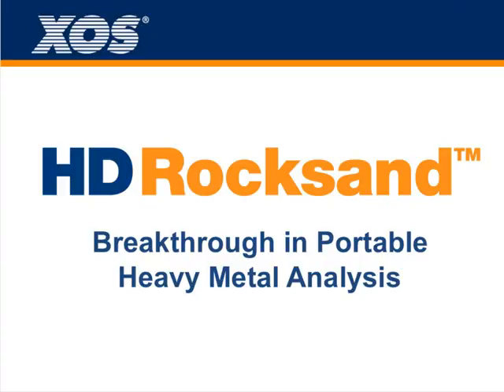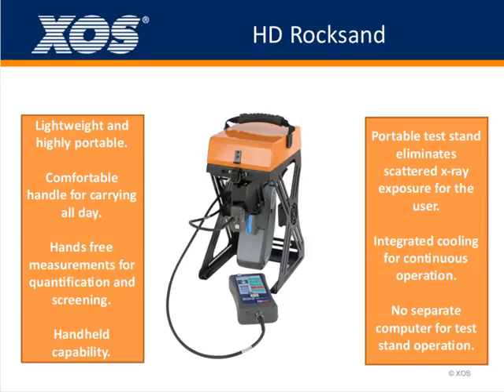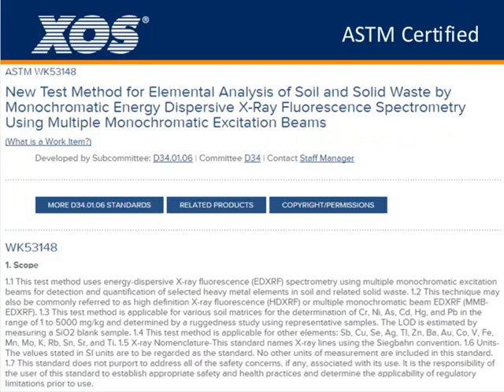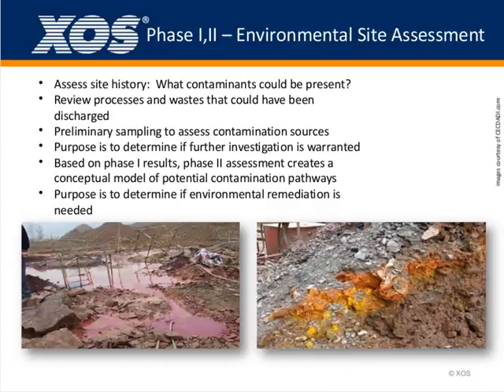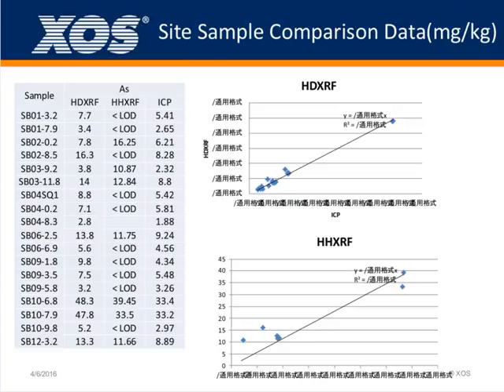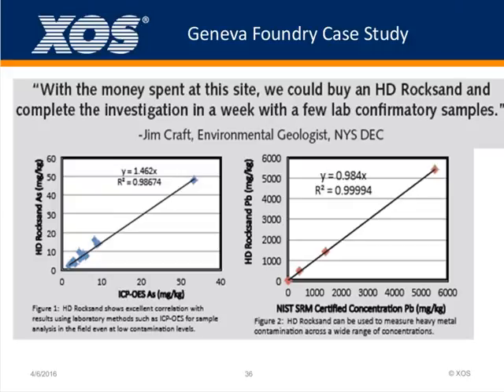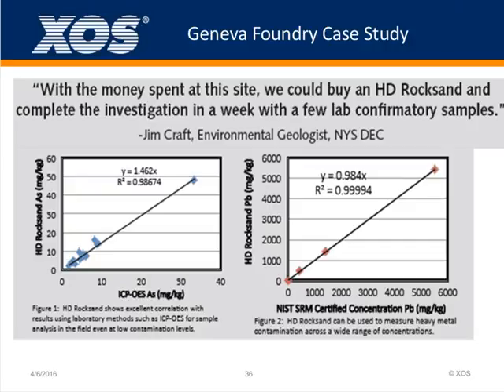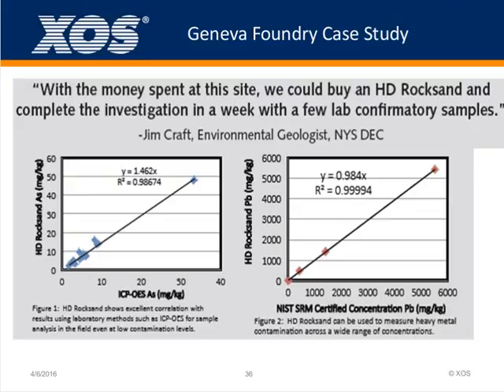Better Analysis of Heavy Metals in Soil [Webinar]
Need to answer the key remediation questions at the worksite without the time and expense of laboratory testing? To understand advanced methods in the analysis of heavy metals in soil, watch this on-demand webinar. It features Jesting Song, Applications Engineer at XOS, who specializes in heavy metal soil analysis.

In this webinar, you will learn about:

- Technical principles, features, advantages, and benefits regarding the analysis of heavy metals in soil
- A solution for site investigation via new site characterization techniques
- Geneva Foundry Case Study: how soil measurement challenges were overcome with HD Rocksand